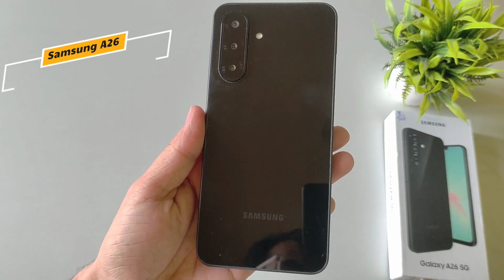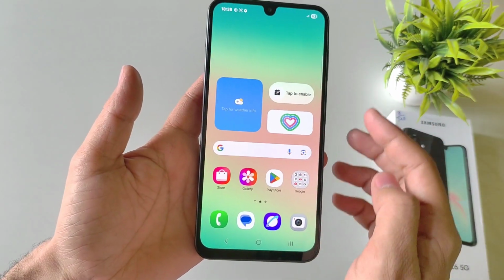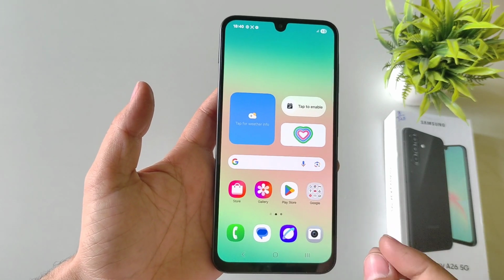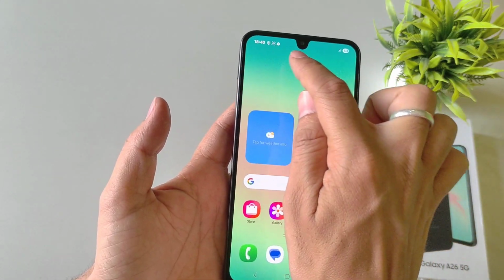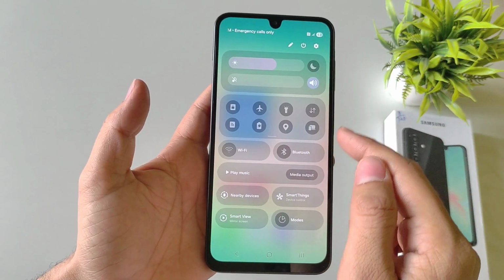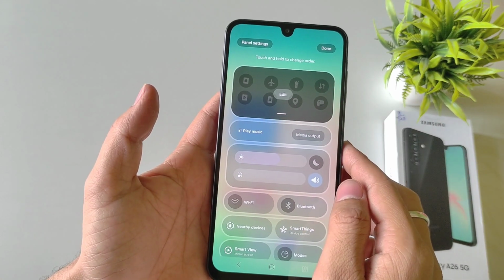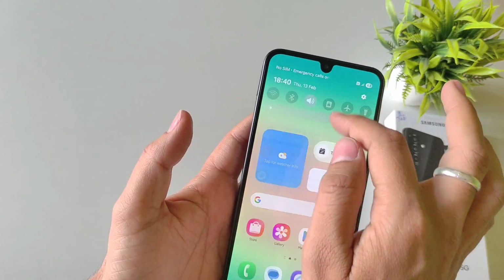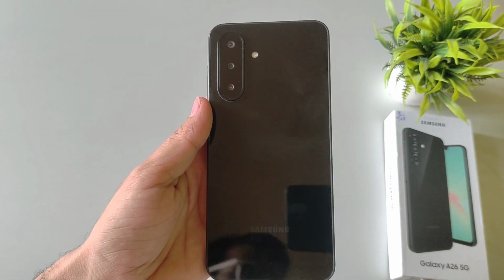Samsung Galaxy A26 5G Has the BEST Control Panel Settings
In this video, I'll guide you through the steps to accurately access the Control Panel and Notification Center on your samsung a26  5G. Whether you're new to Realme phones or just looking for tips to improve your experience, this tutorial will help you navigate these essential features with ease.

- How to access the Control Panel for quick settings and controls.
- How to open the Notification Center to view and manage your notifications.
- Tips and tricks to ensure you're opening the right panel every time.

Make sure to watch until the end for a bonus tip on customizing your Control Panel for quicker access to your most-used settings!

samsung galaxy a26 ,samsung galaxy a26 ,How to Access Control Panel & Notification Center Separately on samsung galaxy a26 ,How to Access Control Panel,English tutorial,tips and tricks,hidden feature,notification centre,control panel,tutorial,solution,realme,best smartphone,tech,samsung galaxy a26 5g control panel,samsung galaxy a26 5g notification bar